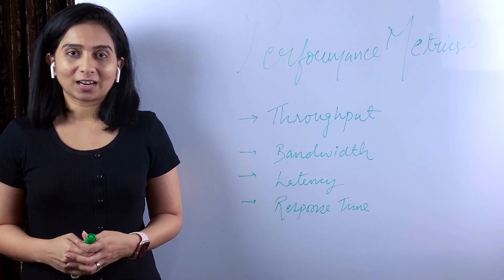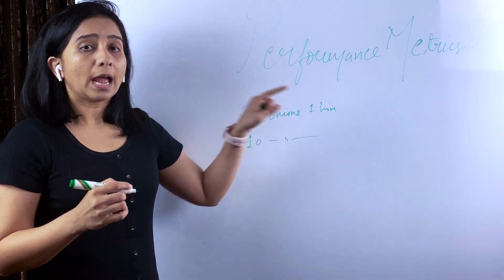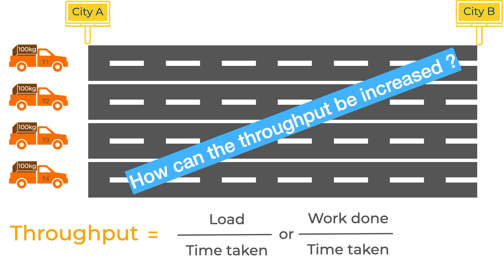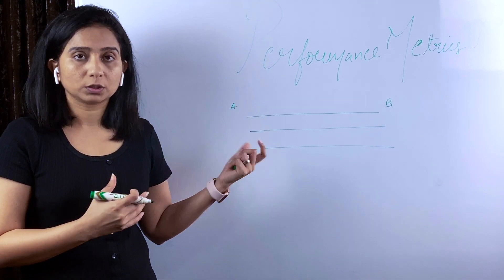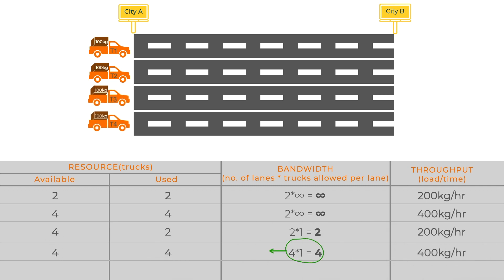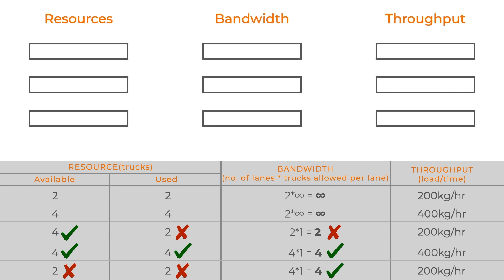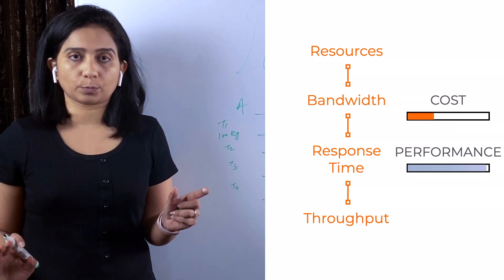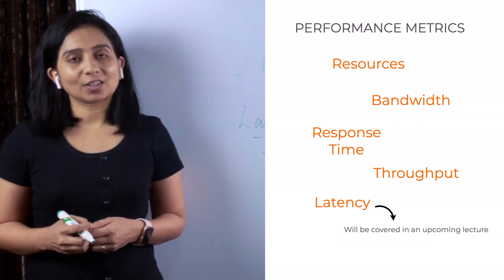Performance Metrics | System Design Tutorials | Lecture 14 | 2020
This is the fourteenth video in the series of System Design Primer Course. We talk about one more important component of System Design: Performance Metrics. We want software engineers and aspiring software engineers to develop basics and get ready for the world of interviews as well as excelling as a Software Engineer.

In this video we have discussed various metrics that are fundamental to know about how systems are going to perform. Throughout, bandwidth and response time are explained here with various examples. Hope you like the video.

About Us
Created and Instructed by:
Yogita Sharma

Post-production(editing, thumbnail etc) managed by:
CiKi

Colors and design by:
Naini Todi

Timestamps:
0:00 - Intro to the lecture
1:04 - Throughput
5:17 - Bandwidth
8:50 - Response Time
12:48 - Summary